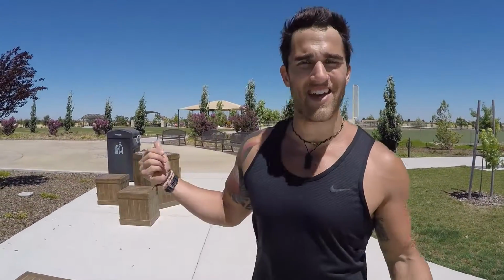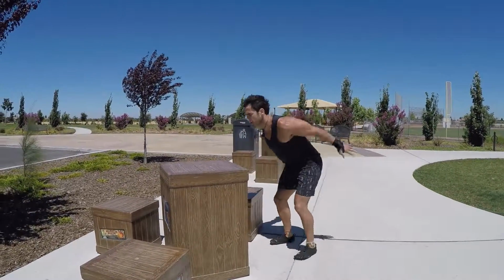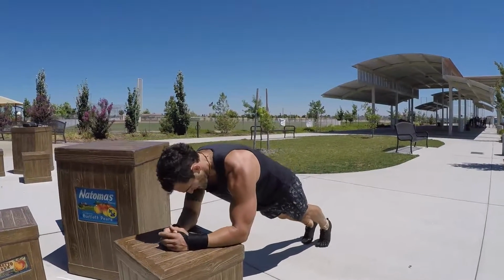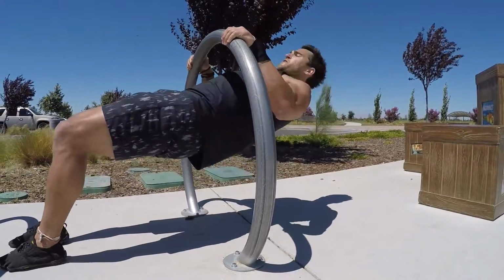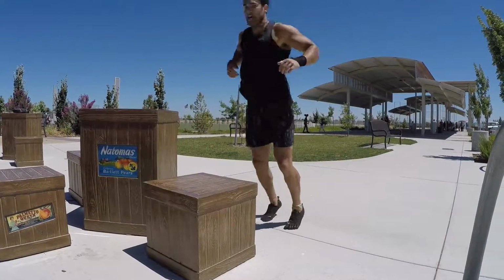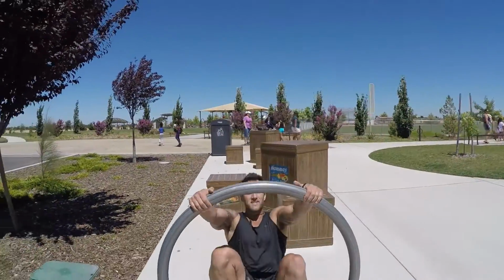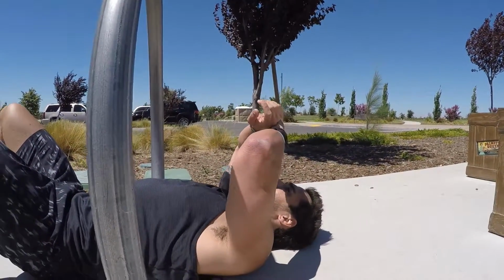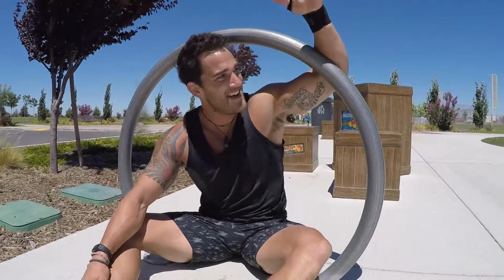Quick HIIT on the spot Workout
Join me in the park to watch as I makeshift a HIIT routine out of what's available. Get creative with me as we workout outside the box. Breathe Love; Build Greatness.